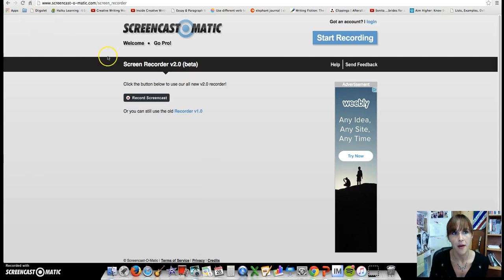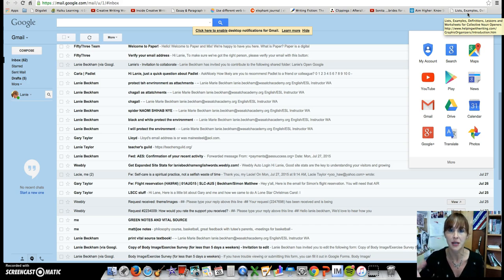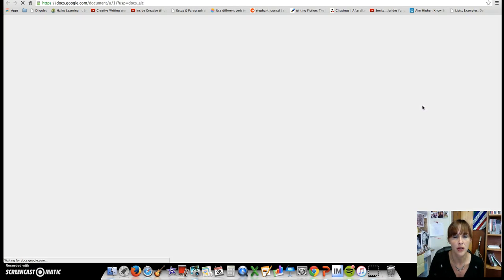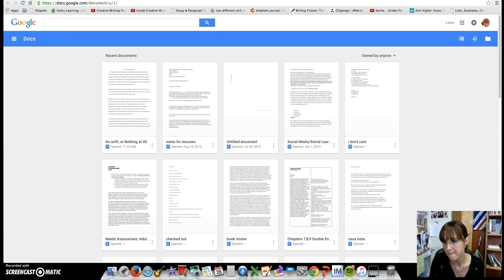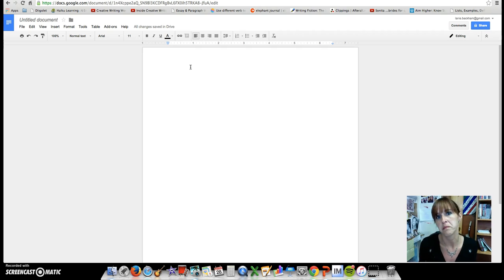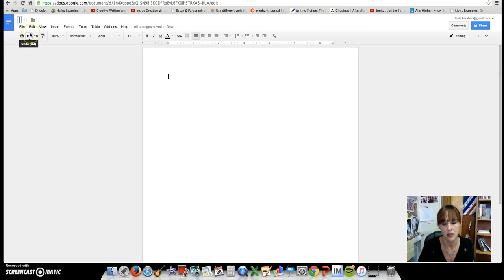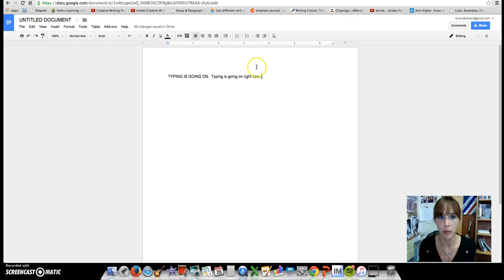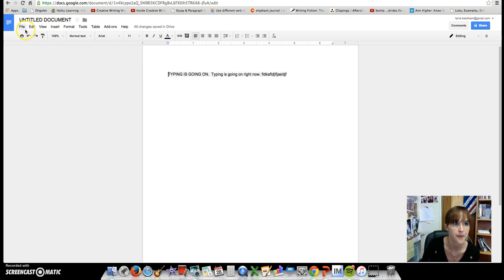don't be afraid to fail Google Docs Take 1